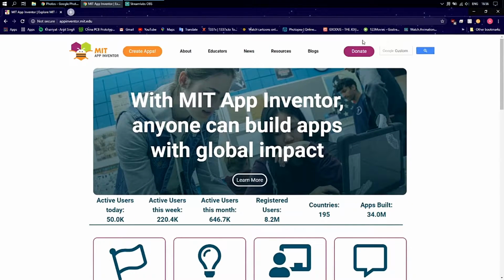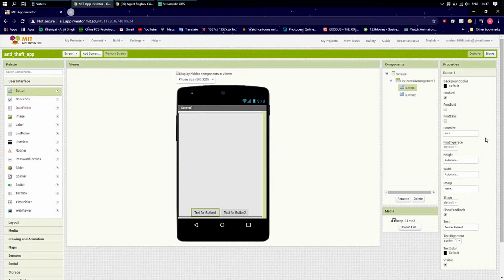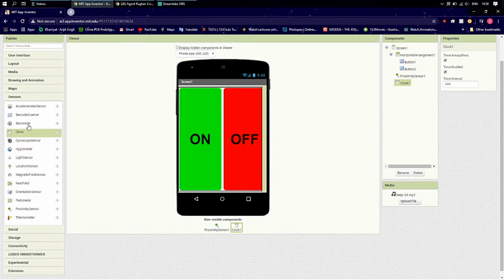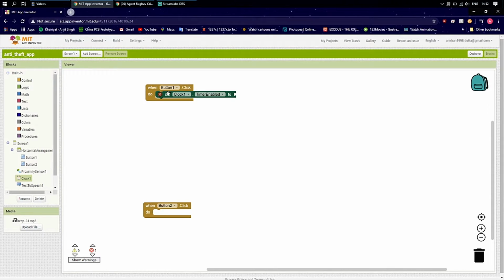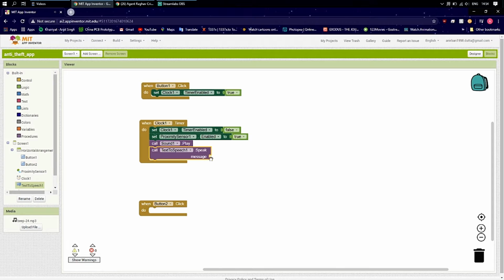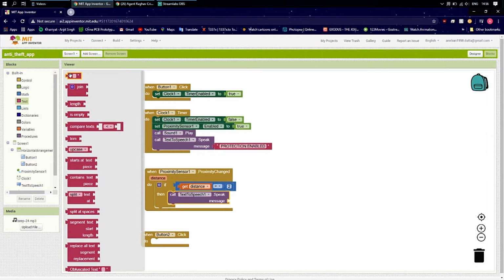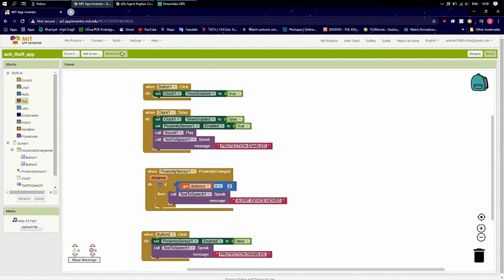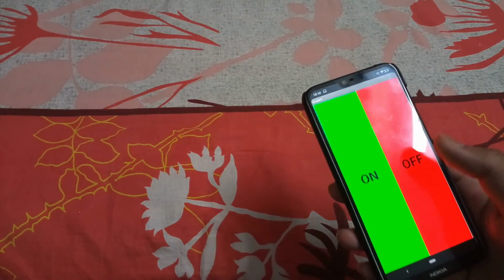anti theft / motion sensor app video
In this video, i will create an app using the MIT APP INVENTOR platform that will give an alert whenever the device is moved.